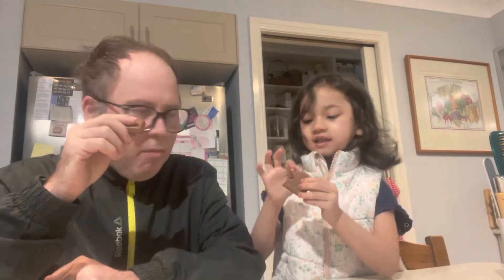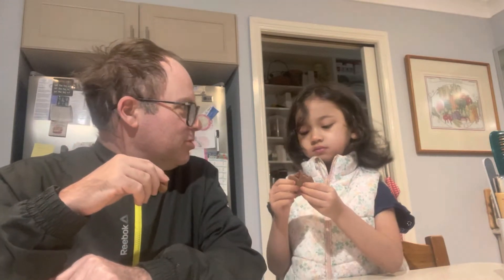Fry’s Turkish Delight reviewed by Audrey and Joel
Fry’s Turkish delight was originally created by J.S. Fry and Sons a Bristol England Chocolate company, now made by Cadbury.
It has a Rose Jelly centre, with a milk chocolate coating.
This chocolate was purchased and our review is honest